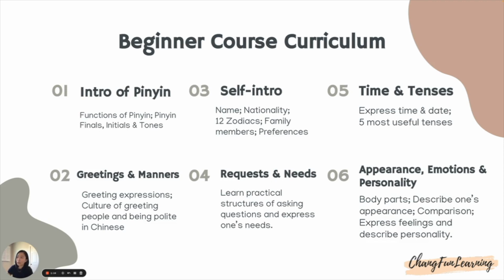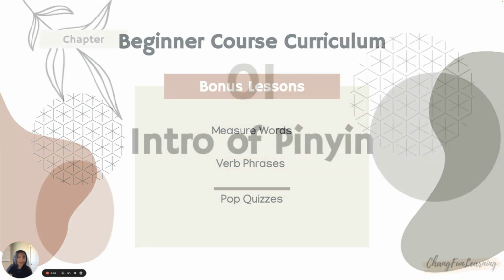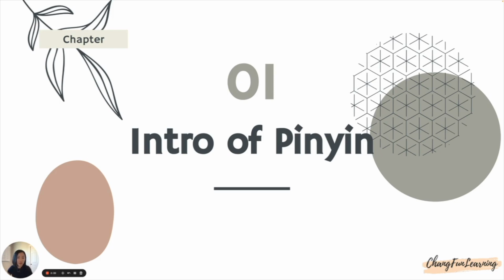Learn Chinese to Travel, Live, and Work in China! Chinese for Beginners | Course Intro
I designed this course for people who want to travel, live, work or do business in China. This is an introduction of the course.
Looking forward to learning Chinese with you. 💗
Hi, welcome to ChangFunLearning 畅聊中文: My name is Chang, I come from northeastern China and living in the U.S., I have been teaching Chinese as a second language over a decade. Learn strategies and tips to speak Chinese more logical and organized, develop your Chinese speaking skill faster!

My mission here at Chang Fun Learning is to help all Chinese learners speak better Chinese, get to know more about Chinese culture! I also love to help students pass Chinese standard language tests —— AAPPL, AP Chinese!

| 💗 Support me |
Please support me so that I can keep making great content for you: